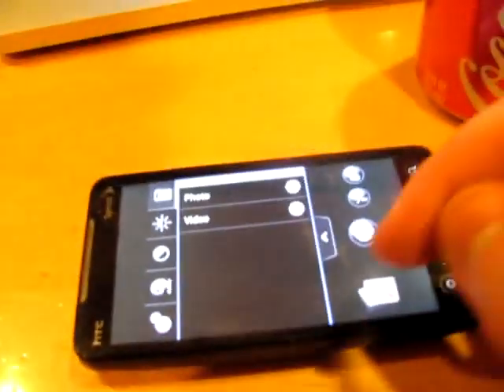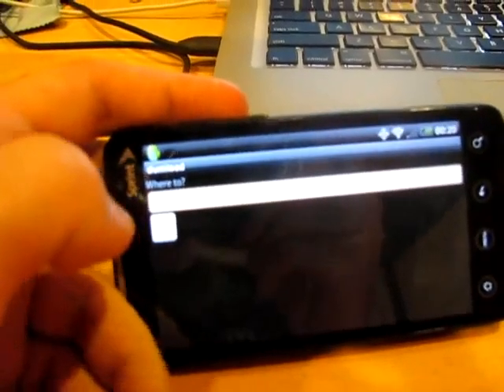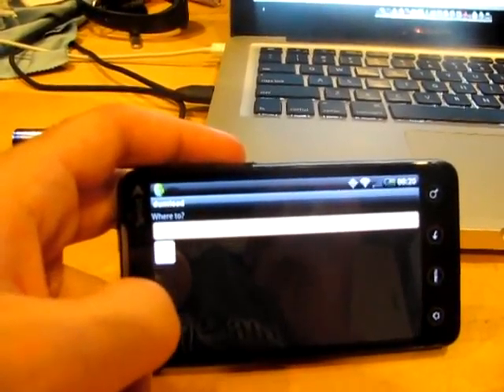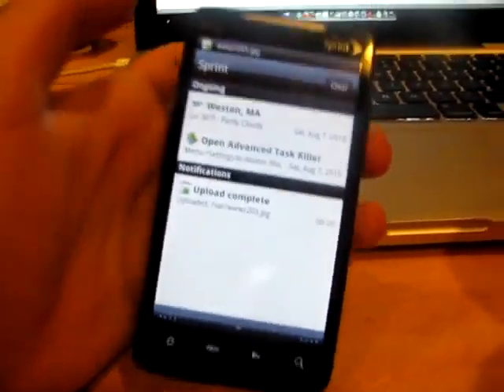Dumload: a silly scp photo uploader for Android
After four days of blood, sweat, and tears, I have finally wrestled Android into running code in a straight line.  (For those of you out there who are Android developers, you know how hard this can be.)  The fruits of my labor are Dumload, which is a silly scp photo uploader for Android.  It is so named because of the techniques that were required to get Android to relinquish control flow to me, but still allow me to prompt the user on occasion.

Dumload registers for notifications from the 'Share' intent in Android, and uploads the sent file to a (currently hardcoded) ssh server.  Once the upload is complete, it runs a script on the remote end called 'pscale', which resizes the image to 1024x768.

The source is available from my web -- although 1) it is disgusting, and 2) it is disgusting.  You might want to look at it for ideas if you're stuck on how to get Android to give you your own main loop for long-running processing, or if you just want to do what I wanted to do.